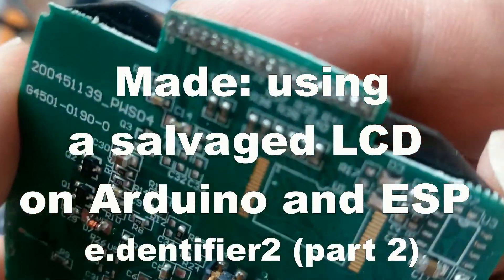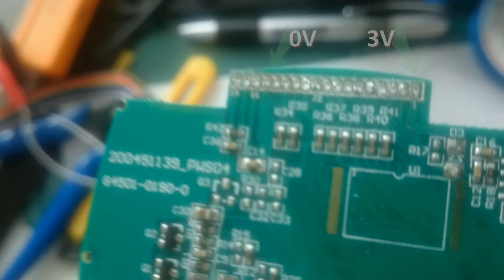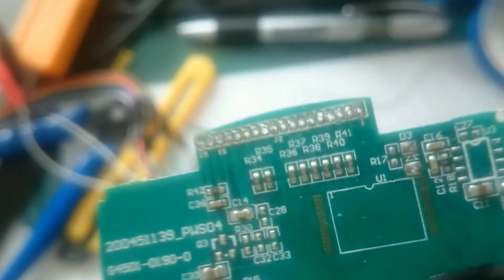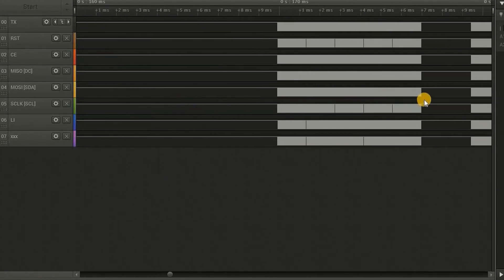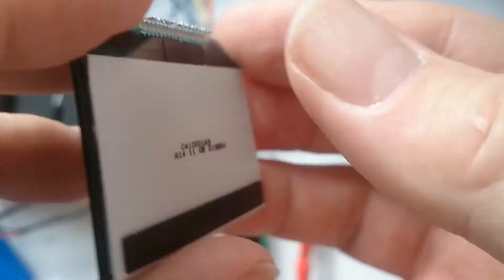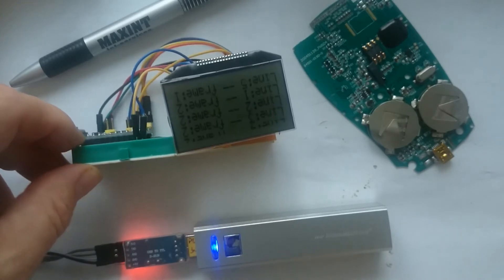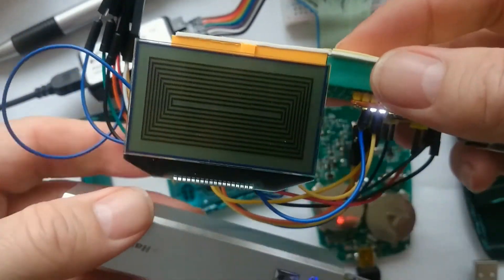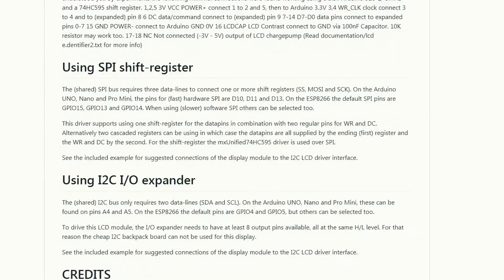Made: Using a salvaged LCD on Arduino and ESP - ABN-AMRO e.dentifier2 (part 2)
After making my previous video about looking inside the e.dentifier2 bank card reader, I wanted to use the LCD panel in my own projects, supporting both Arduino (such as Uno, Nano, Pro Mini and Mega) and the various ESP8266 and ESP32 boards (such as ESP-01, ESP-12E and ESP32-Wroom).

In this video I show how I reverse engineered this LCD to find out its workings.  In the process I used a soldering iron, a multi-meter, a logical analyzer and both an Arduino Pro Mini and an ESP-01 in the Arduino IDE.

Update: after making this video some more details about this display were discovered. See my GitHub account for more info.

Video index:
 0:00 - Introduction
 0:15 - Make it more accessible
 0:32 - Measuring voltages
 1:05 - Scoping and speculating
 1:40 - Analyzing the pins
 2:17 - Desoldering the LCD
 2:40 - Further analysis
 3:00 - Connecting an Arduino Pro Mini
 3:33 - Making an mxUnified GFX library
 3:56 - First success: Adafruit test example
 4:22 - ESP-01 says Hello YouTube
 4:32 - Link to Github account
 4:43 - Thank you. If you liked this then subscribe!

Using this LCD panel is a private project that worked for me. If you decide to use this video to connect your own LCD, you do so on your own risk. In no way I will accept any liability for any problems, damages of injuries you may encounter or cause.